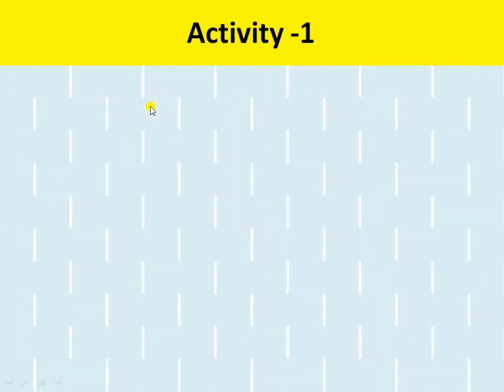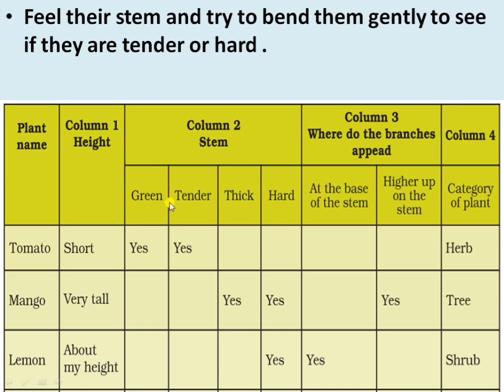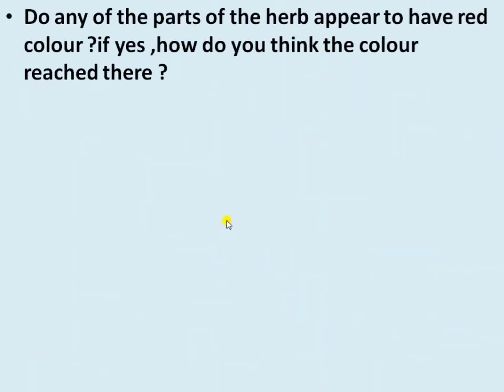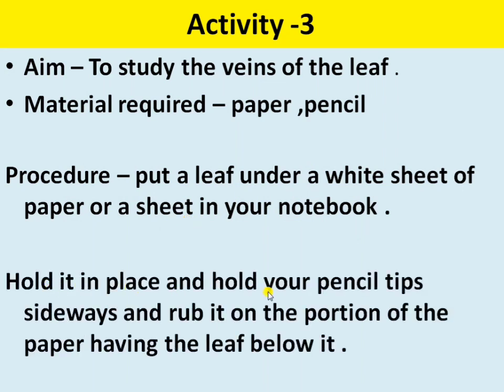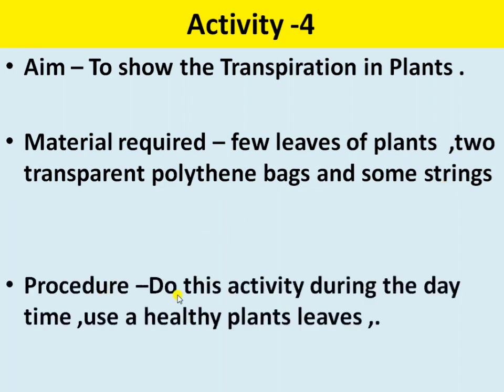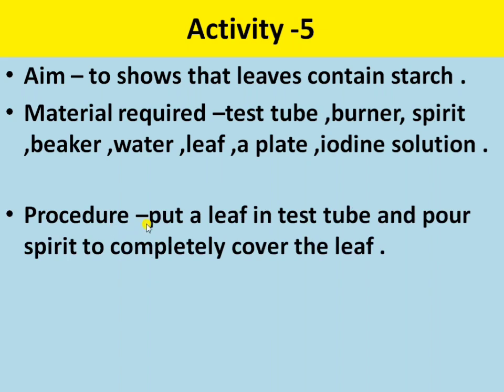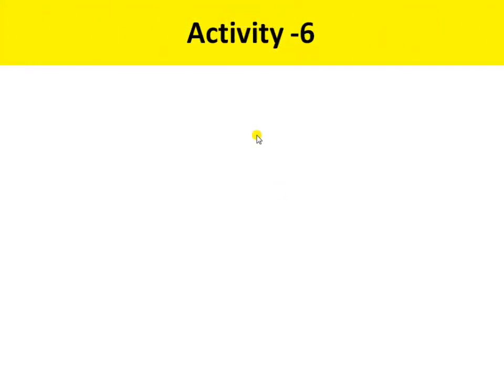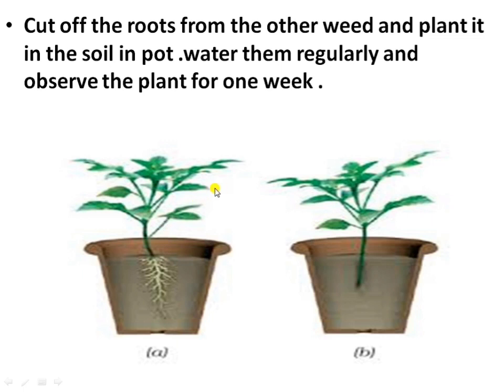Class 6, Science, Chapter 7 , Getting to know plants , Lecture 1